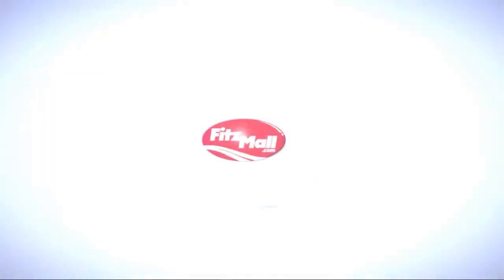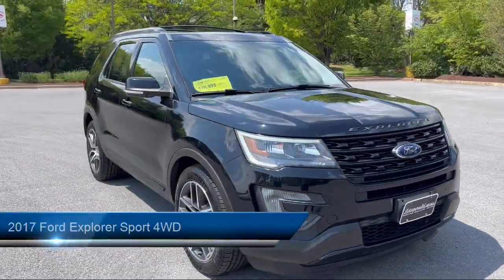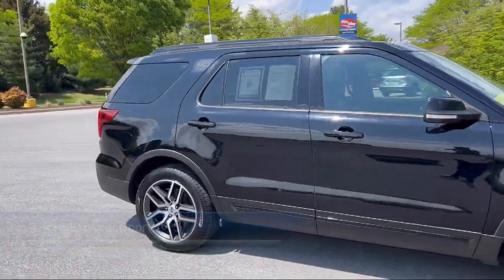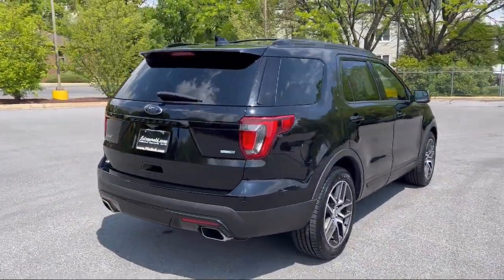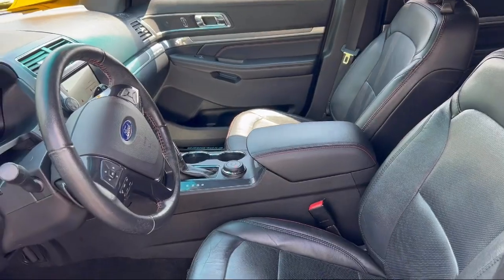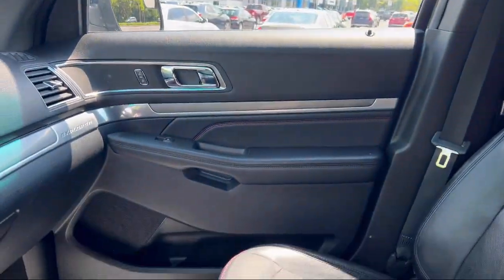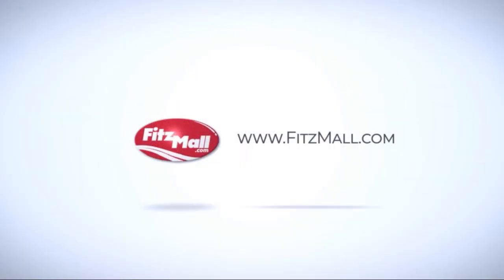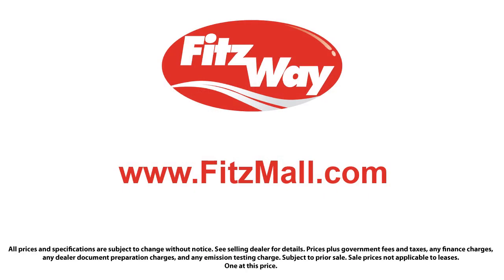2017 Ford Explorer Sport 4WD Frederick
2017 Ford Explorer Sport 4WD - Stock Number: LA01790A - VIN: 1FM5K8GT9HGA39859.